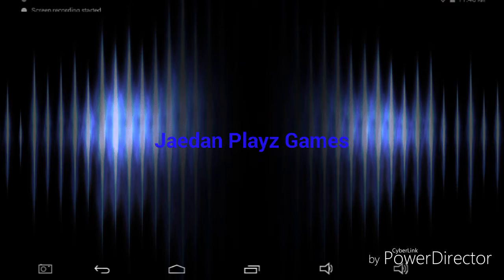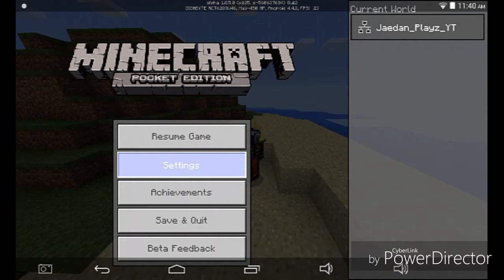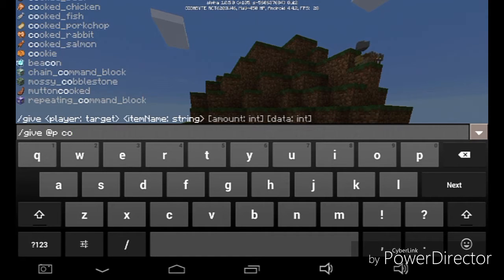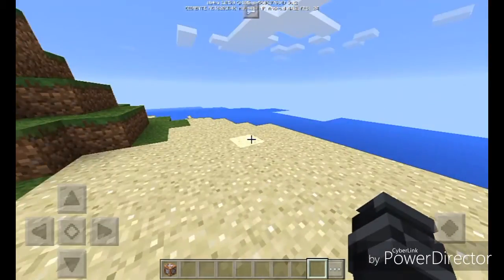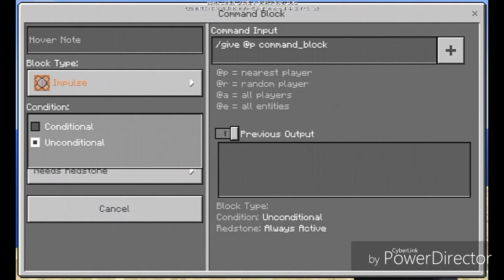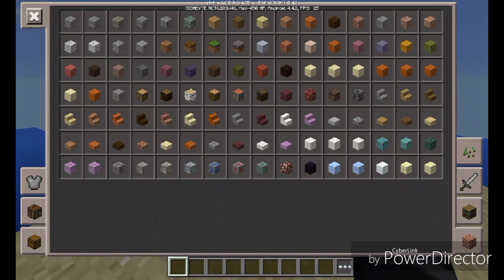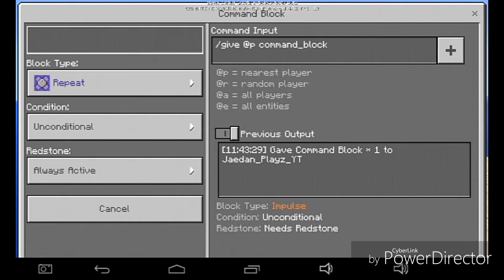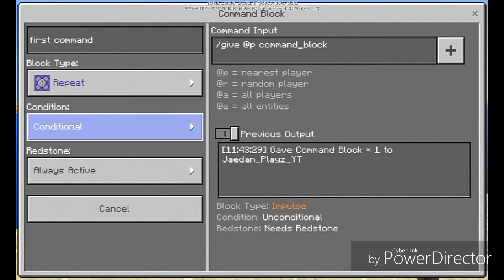minecraft pe 1.0.5 update preview! command blocks!